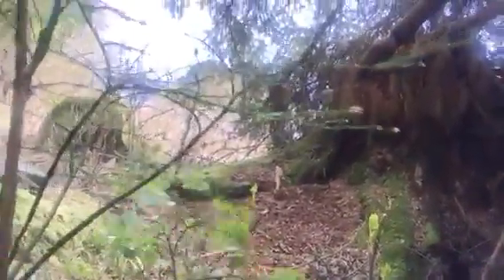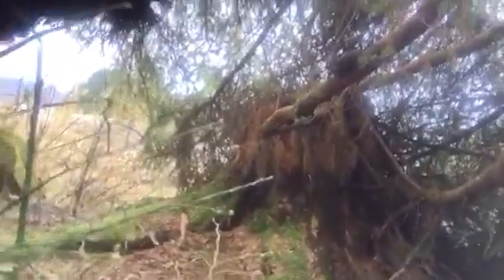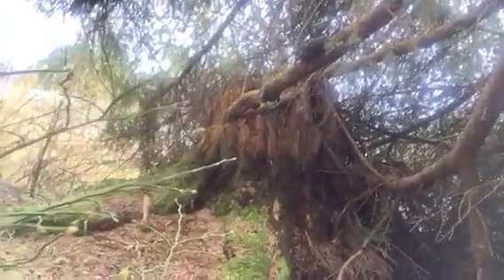Red Huckleberry Leaves for tea